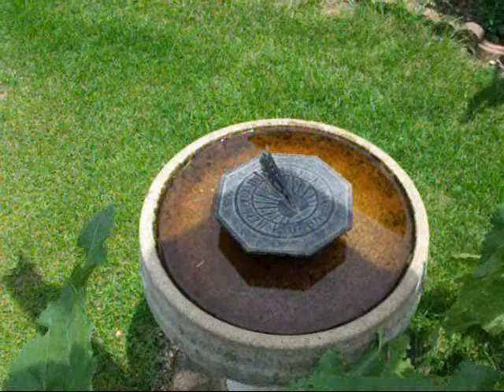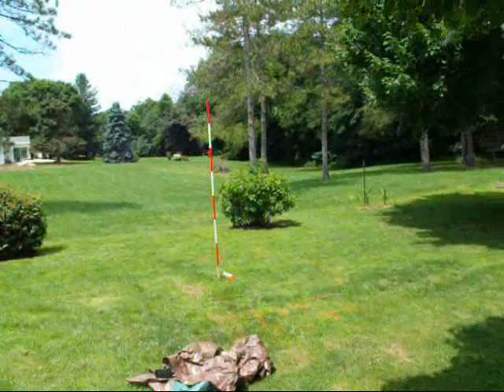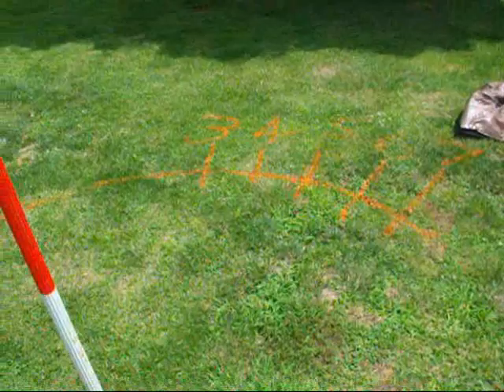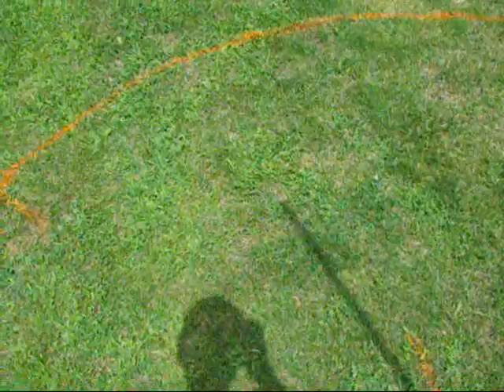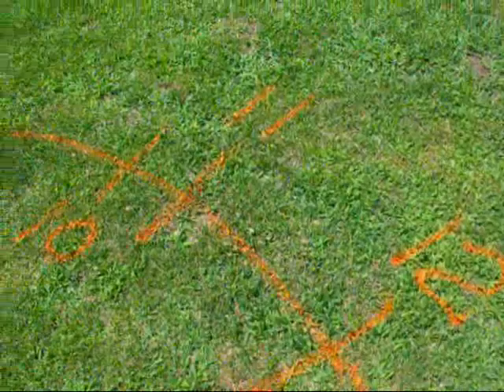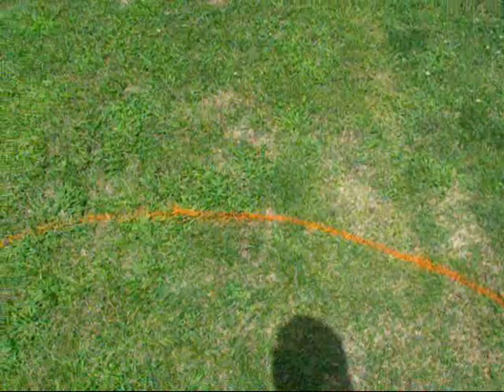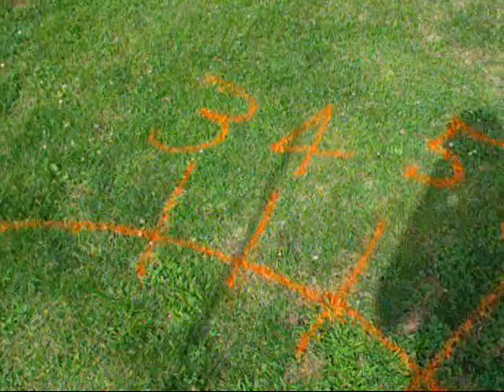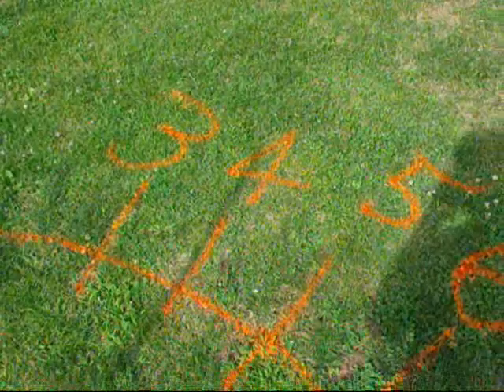HUGE SUN DIAL sundial in Backyard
I built this large sundial in my yard for my grandson.